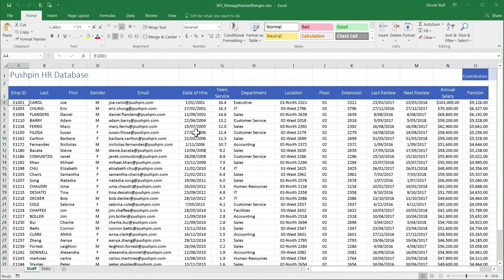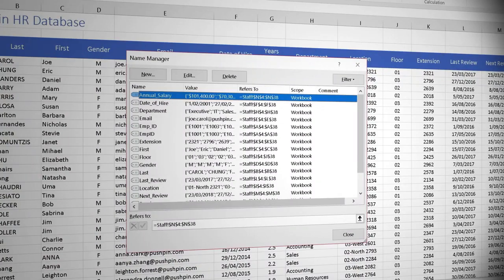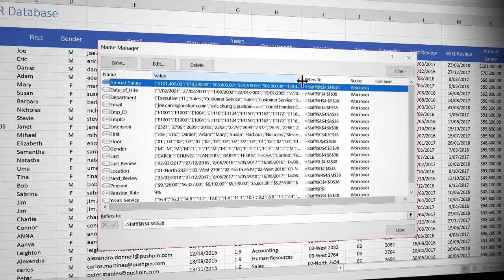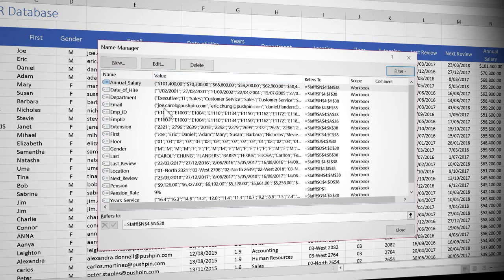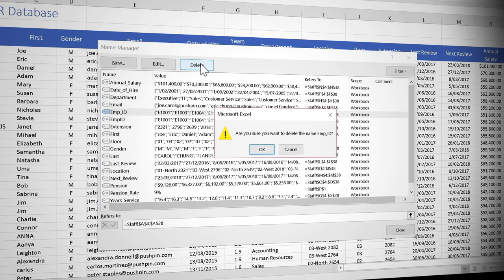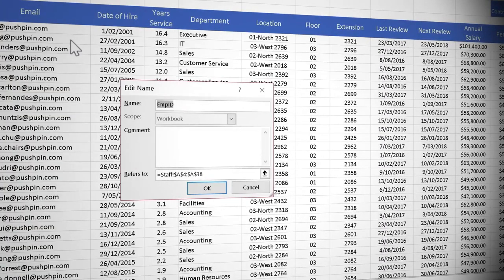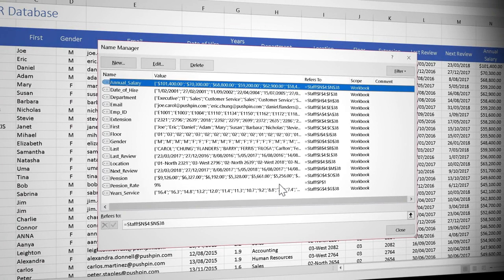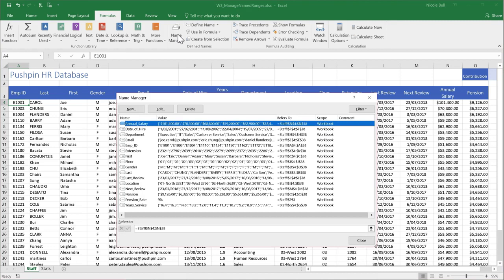Practice Video: Managing Named Ranges - Excel Skills for Business: Intermediate I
Link to this course:
Spreadsheet software remains one of the most ubiquitous pieces of software used in workplaces across the world. Learning to confidently operate this software means adding a highly valuable asset to your employability portfolio. In the United States alone, millions of job advertisements requiring Excel skills are posted every day. Research by Burning Glass Technologies and Capital One shows that digitals skills lead to higher income and better employment opportunities at a time when digital skills job are growing much faster than non-digital jobs.

Intermediate Skills I will expand your Excel knowledge to new horizons. You are going to discover a whole range of skills and techniques that will become a standard component of your everyday use of Excel. In this course, you will build a solid layer of more advanced skills so you can manage large datasets and create meaningful reports. These key techniques and tools will allow you to add a sophisticated layer of automation and efficiency to your everyday tasks in Excel.

Once again, we have brought together a great teaching team that will be with you every step of the way. Prashan and Nicky will guide you through each week (and I am even going to make a guest appearance in Week 5 to help you learn about my favourite tool in Excel - shh, no spoilers!). Work through each new challenge step-by-step and in no time you will surprise yourself by how far you have come. This time around, we are going to follow Uma's trials and tribulations as she is trying to find her feet in a new position in the fictitious company PushPin. For those of you who have done the Essentials course, you will already be familiar with the company. Working through her challenges which are all too common ones that we encounter everyday, will help you to more easily relate to the skills and techniques learned in each week and apply them to familiar and new contexts.
Concatenation, Microsoft Excel, Consolization, Pivot Table, Pivot Chart
The length of the video lectures are just right and the numbers of exercises or quizzes are just right. Learned a lot of new things about Excel's functionality. A huge step from the Essentials course.,I learned a lot from this course. Before starting this course I even can't plot a simple graph for my reports but then this course helped me learning mind blowing skills. Thanks Macquarie University.